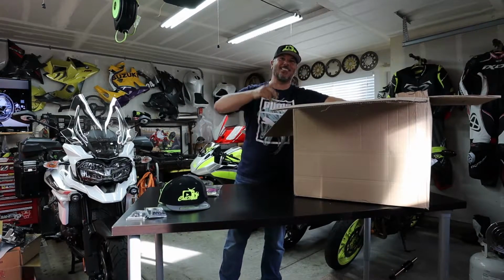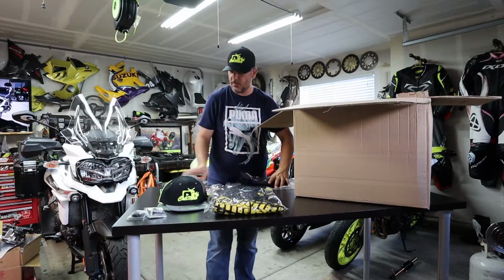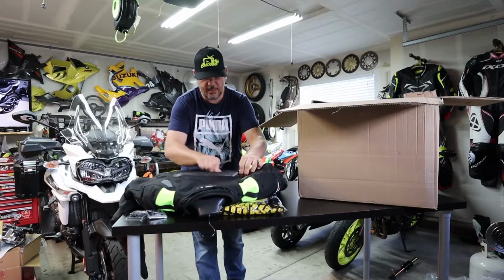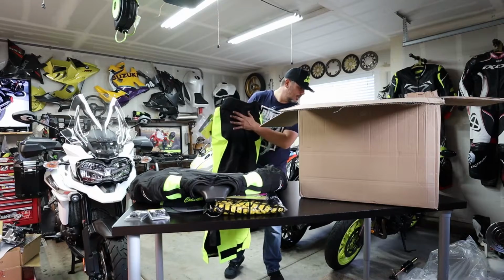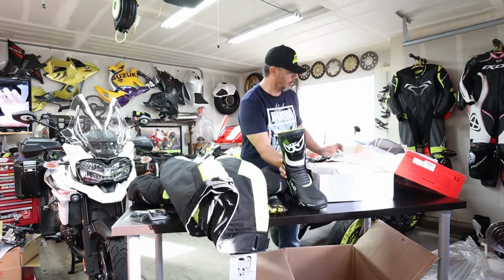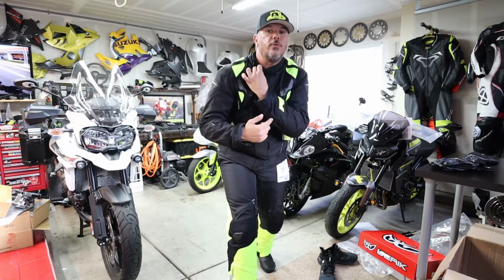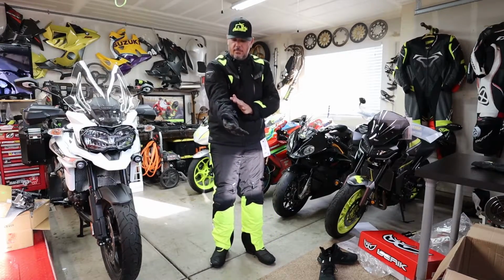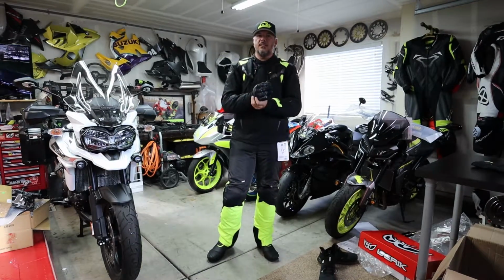New Gear Unboxing | Macna Gear | FC-Moto Delivery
Wohooo! It's new gear day! Join us in the unboxing of the FC-Moto delivery from Germany! On the menu... TONS of Macna Gear! We go over what we bought, why and what our first impression of the loot is. Join in!